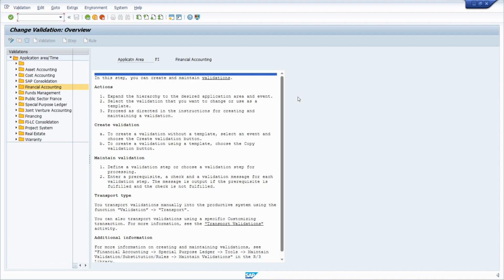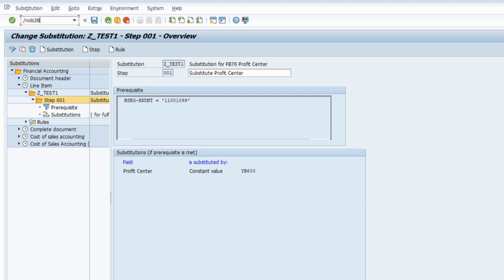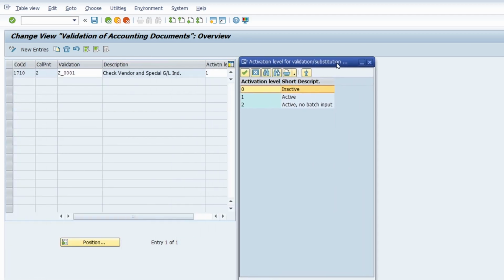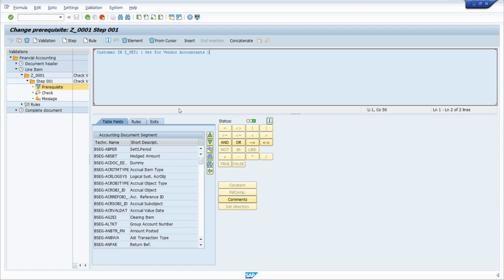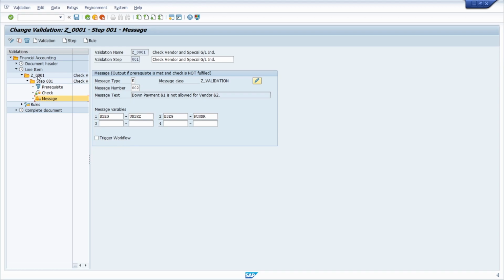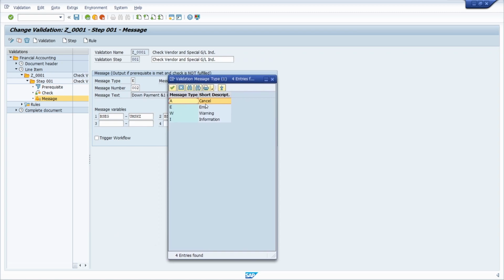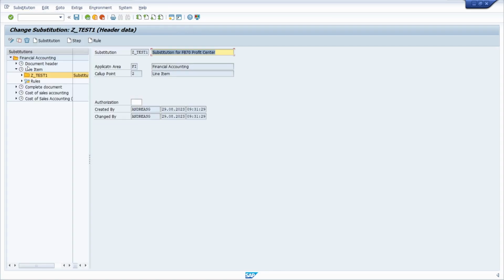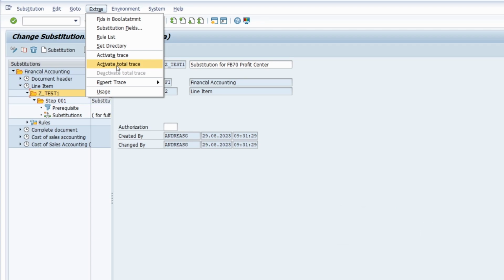SAP FI/CO Validation and Substitution | Overview of Checks and Replacements in SAP FI/CO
Basically, validation is the process of checking entered values and value combinations before posting. When data is entered in SAP S/4HANA (for example, in an FI transaction), the Integration Manager validates the entered data against standard validation rules and against validation rules stored in the Rule Manager (in Customizing). Each validation step consists of a prerequisite and a check. Prerequisites and checks are Boolean statements that the SAP system checks for truth. Depending on the type of resulting message, a posting can only be made if the corresponding statement is true. statement is true.

Substitution is the process that follows validation and results in the replacement of entered values with other values. After validation, the values entered are checked against a precondition defined in a substitution rule. If the precondition is met, the corresponding values are substituted by the Integration Manager. Since substitution takes place after validation, you can have the SAP system check the values entered before substitution.

▬ Content ▬▬▬▬▬▬▬▬▬▬▬▬
00:00 - Intro
00:18 - Overview of Validation
01:41 - Overview of Substitution
02:33 - Validation explained
12:37 - Substitution explained
15:54 - Outro